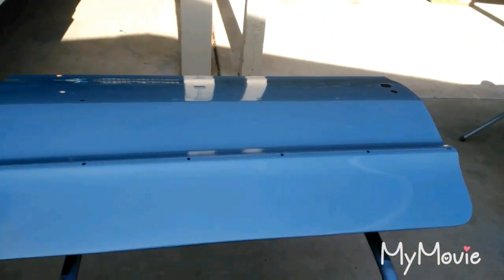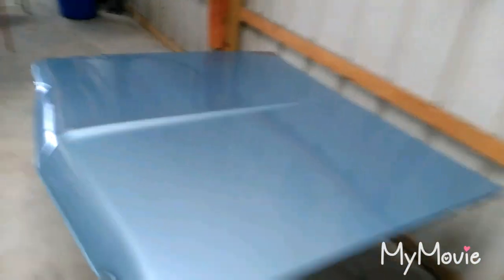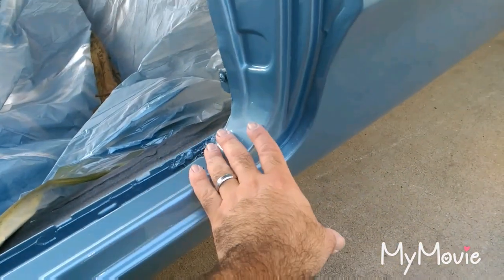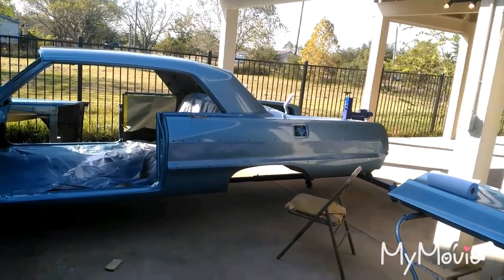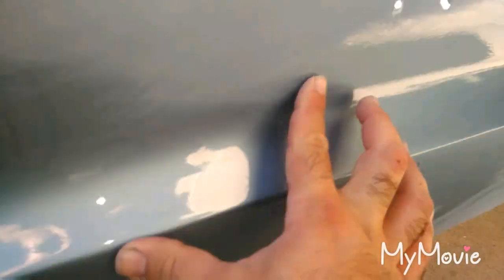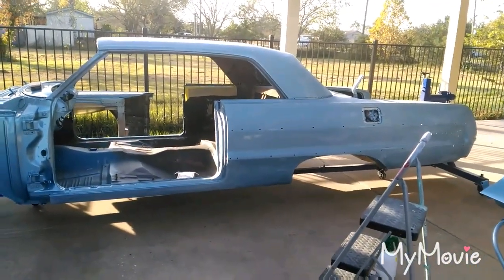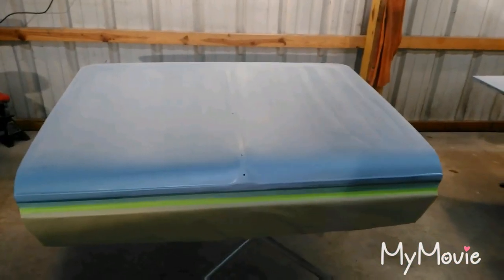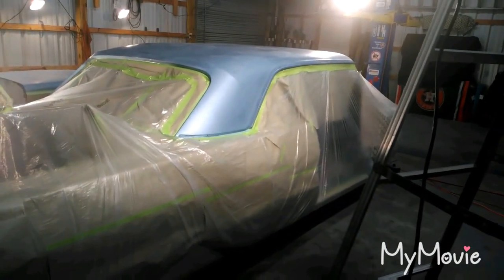Fixing runs and blems on the 64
Video showing how to fix runs and prep for respray